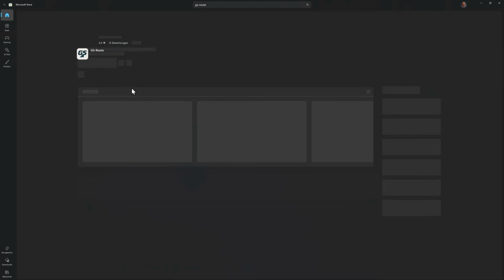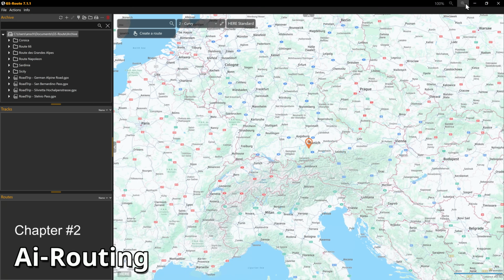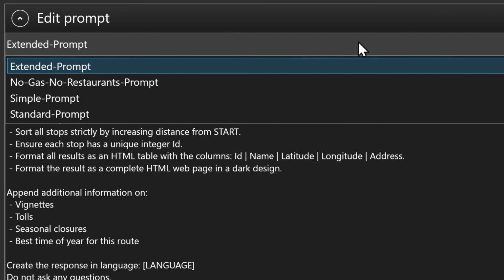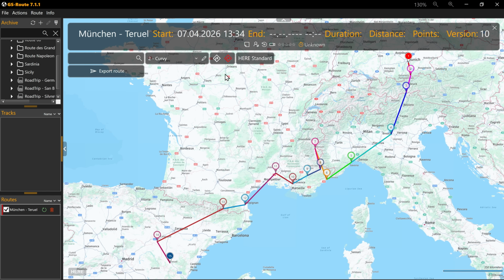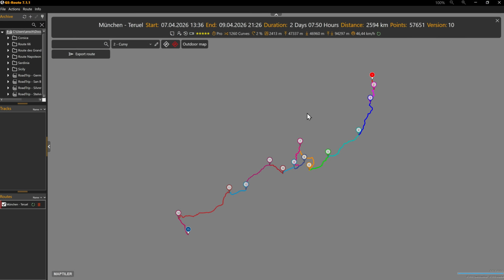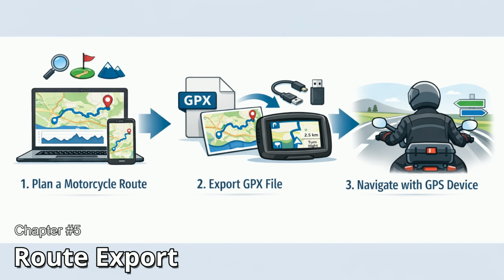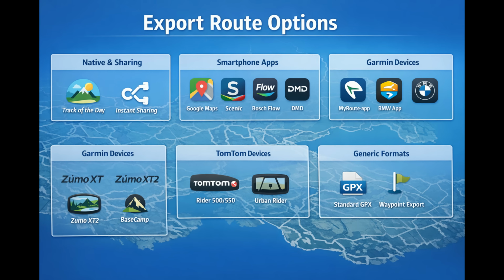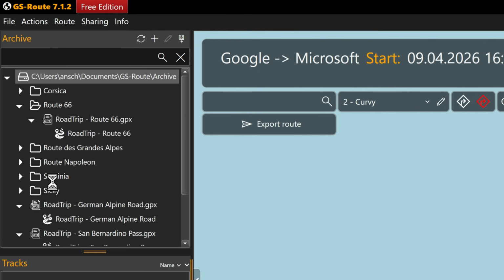GS-Route - Route planning made easy - Version 7.1.1 - English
Chapters:
00:00 - Intro
00:35 - Chapter 1 - Installation
01:40 - Chapter 2 - Ai Routing
04:40 - Chapter 3 - More Maps
06:44 - Chapter 4 - Elevation Profile
07:40 - Chapter 5 - Route Export
08:46 - Chapter 6 - Pro License
10:10 - Chapter 7 - Support us